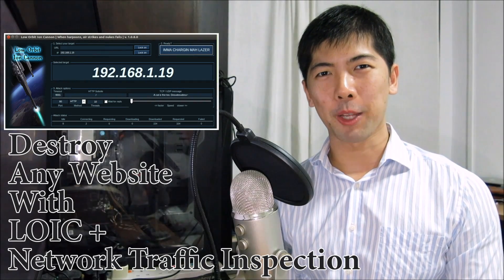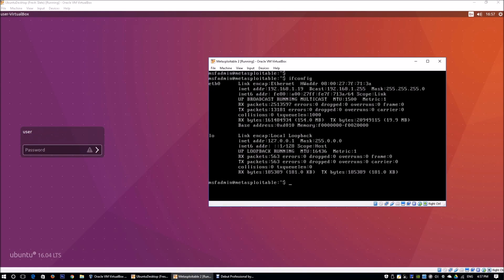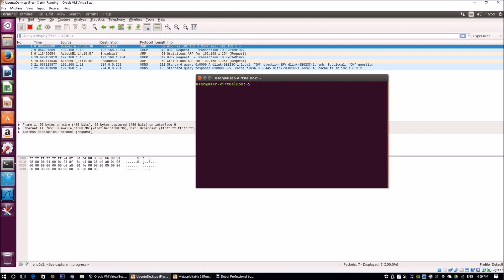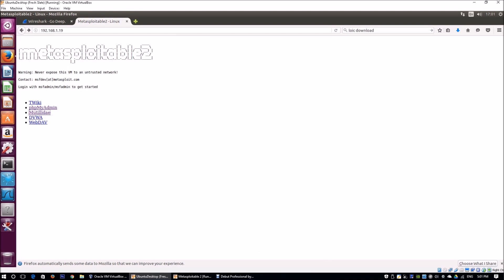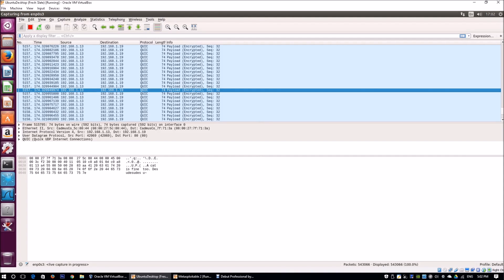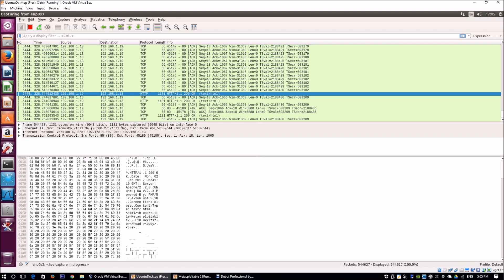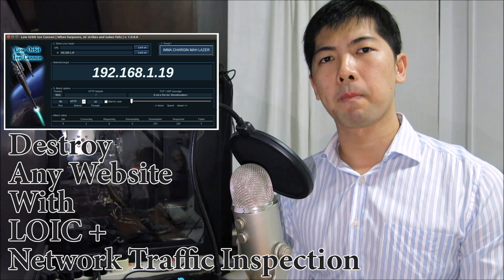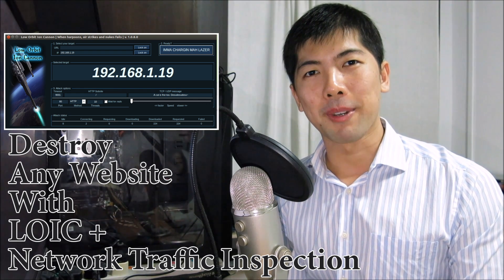denial of service explained! cybersecurity tutorial